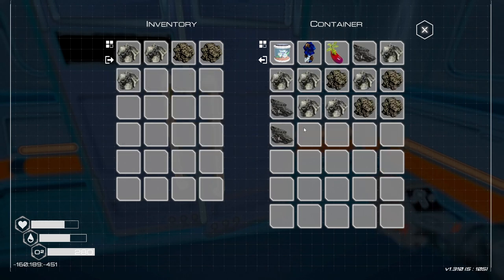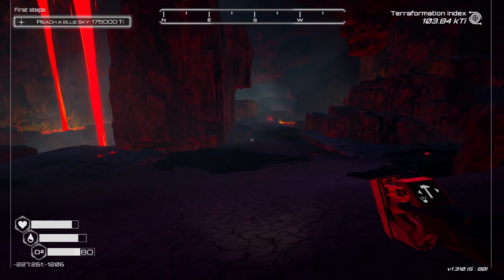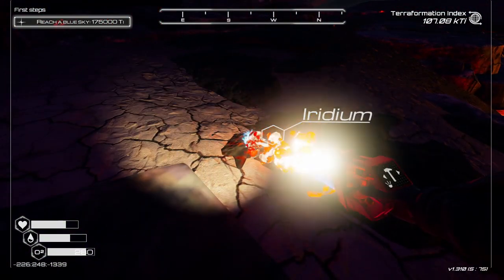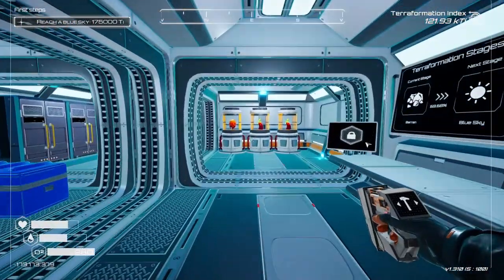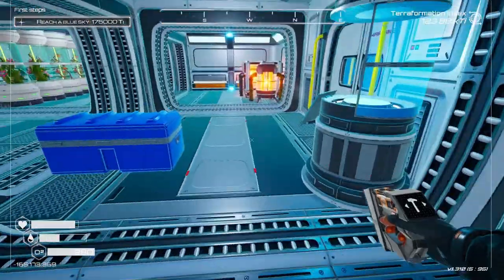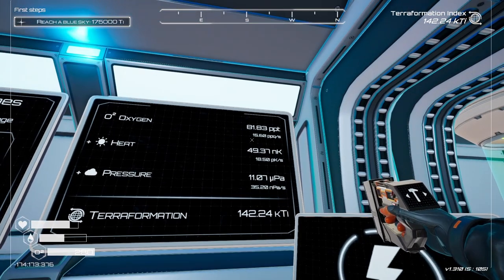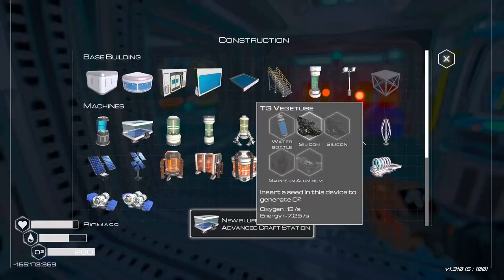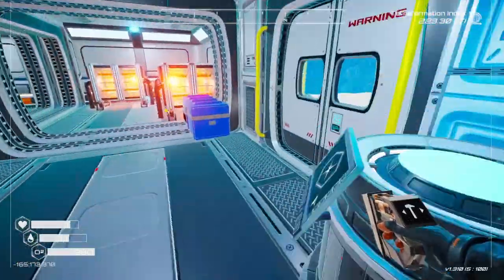The Planet Crafter - Humble - Day 03: More Upgrades and the Iridium Cave